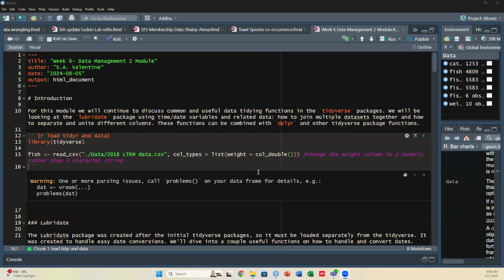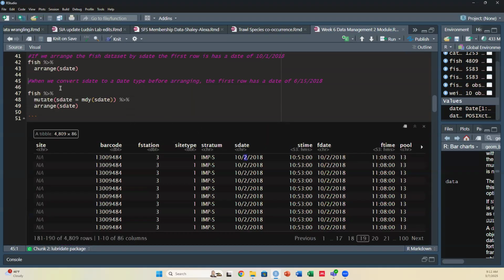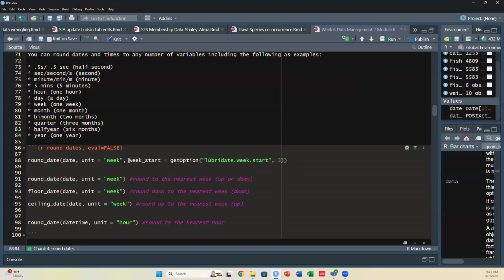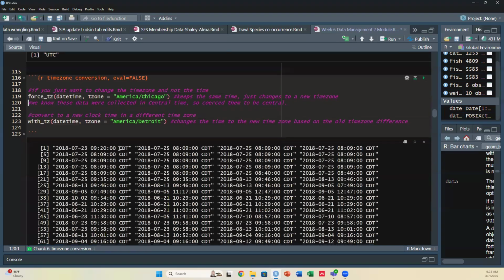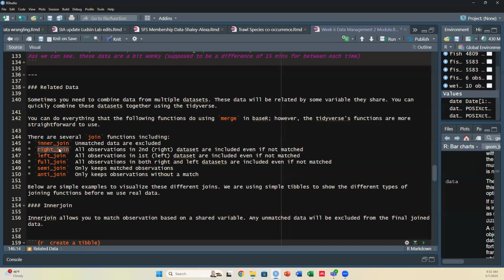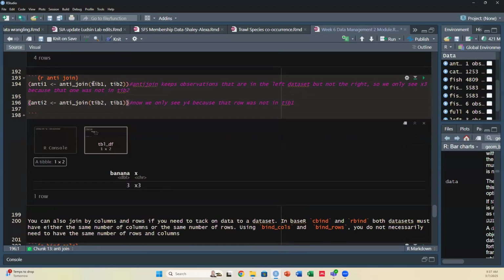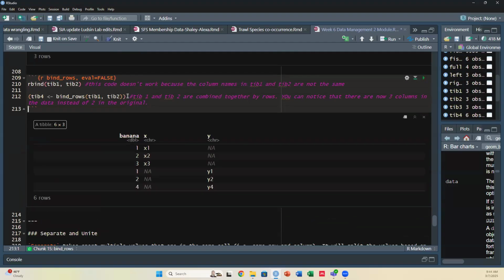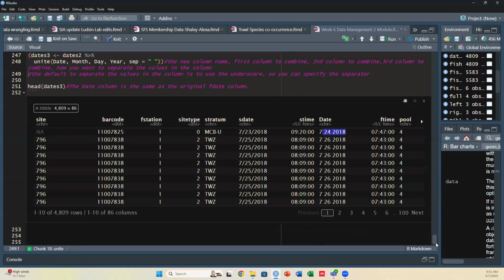Data Management 2 in R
This is a tutorial to introduce other tidyverse data wrangling and management options. This module covers the lubridate package which is the Tidyverse’s date-time package. It also shows how to join related datasets and how to separate or unite multiple columns within a dataset.
This is the fourth data wrangling video in the Data Wrangling and Visualization workshop series.